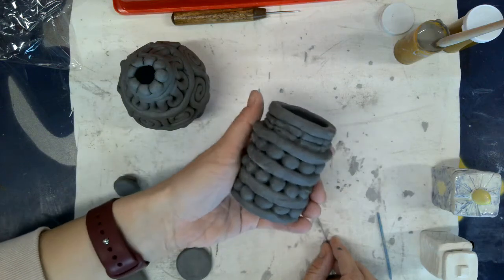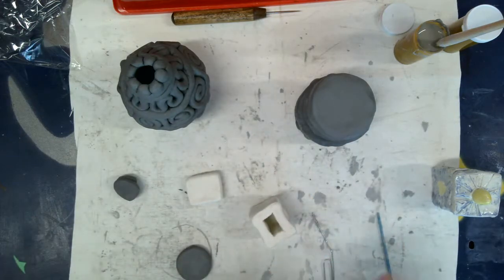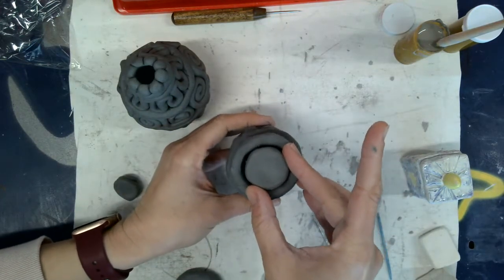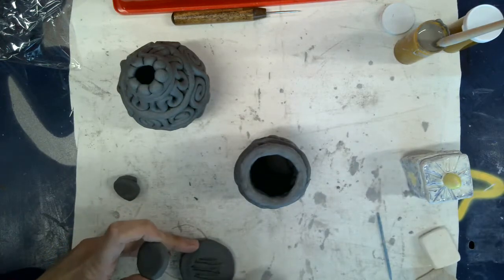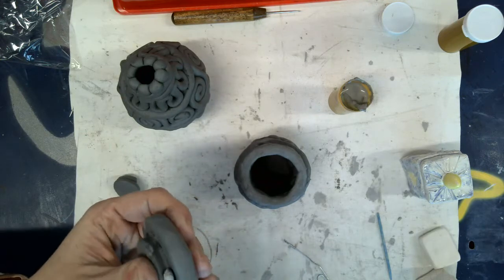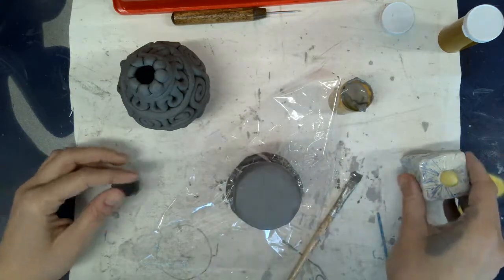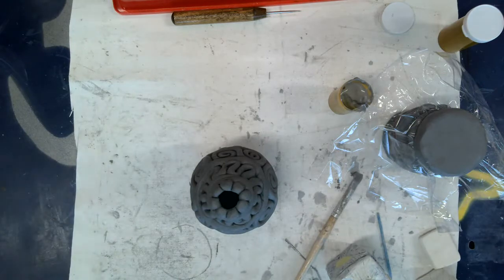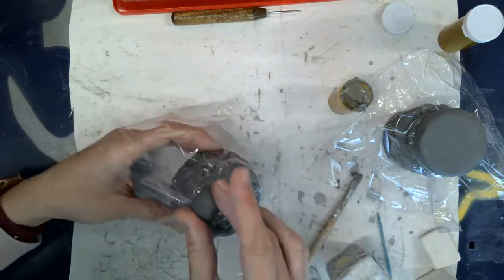Making a lid for your coil or slab pot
Simple lids for coil or slab pottery